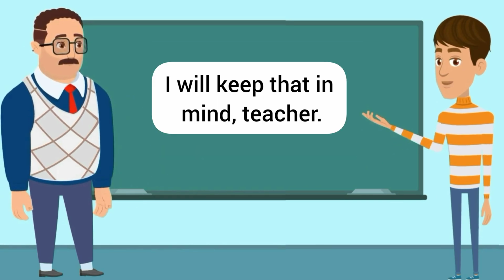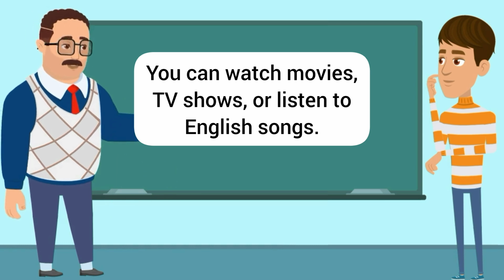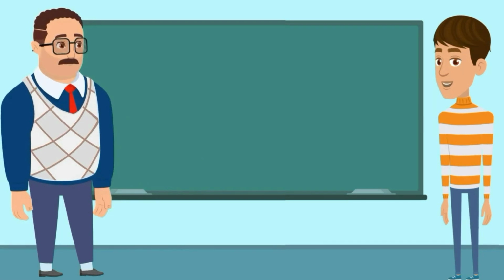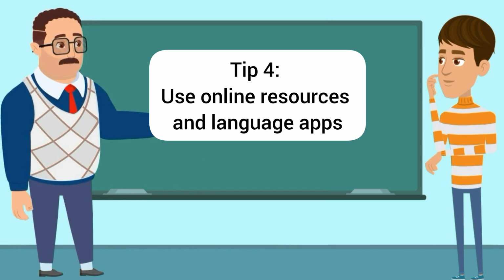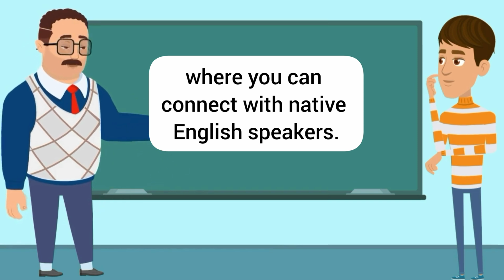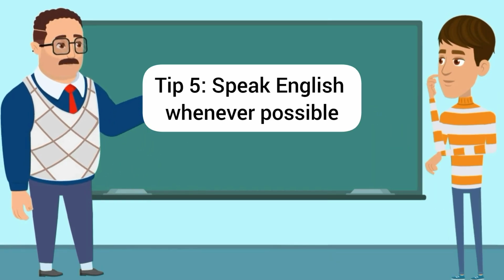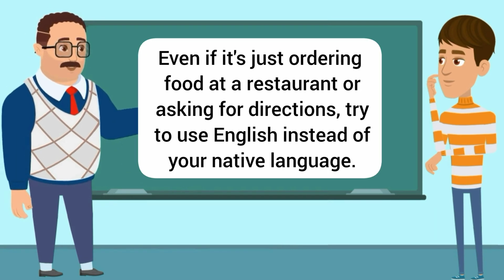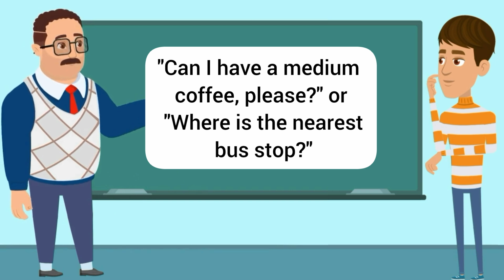I am afraid to speak in English - English Conversation Practice -Improve English Speaking skills 2